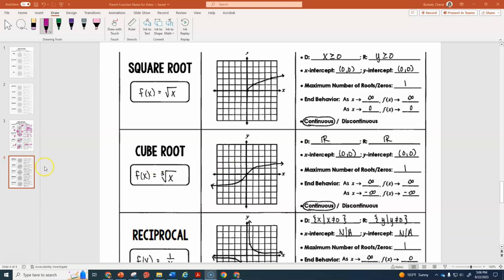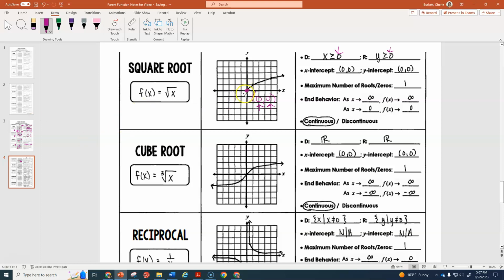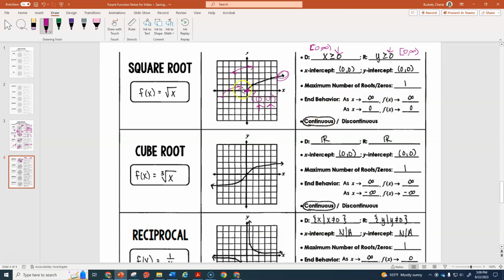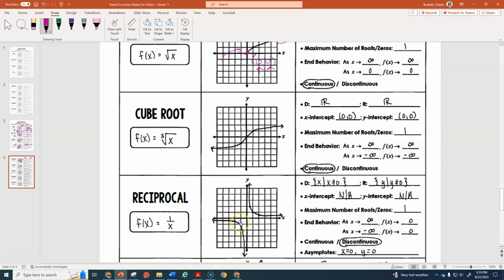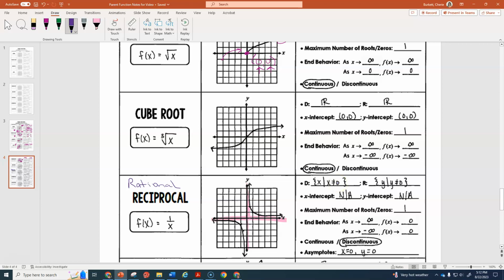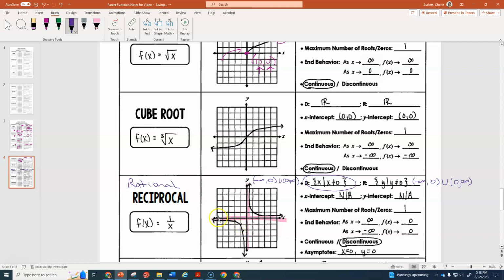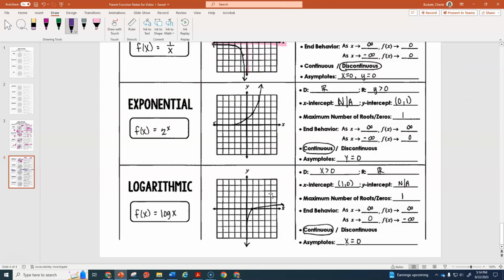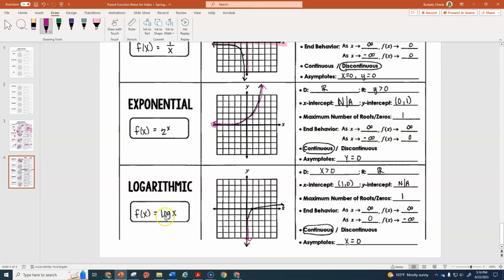Parent Functions Video 3